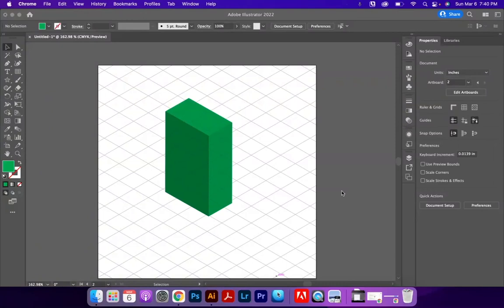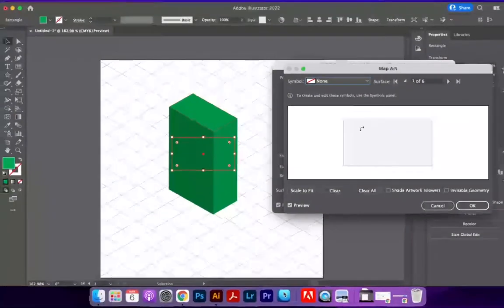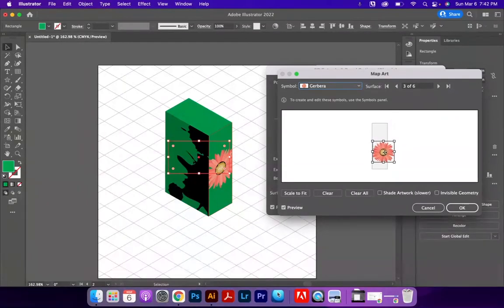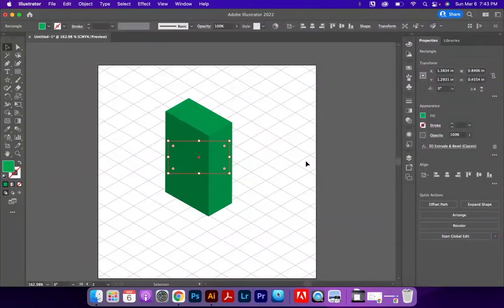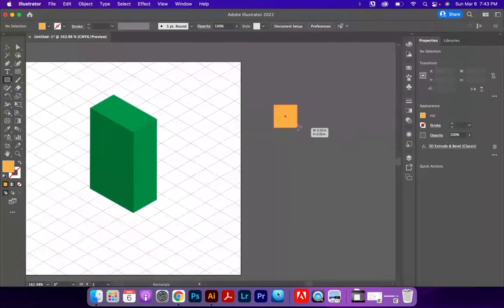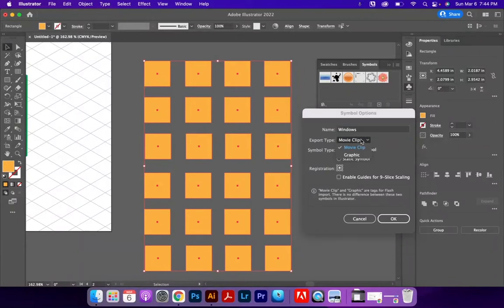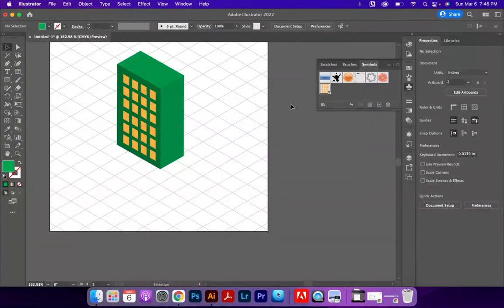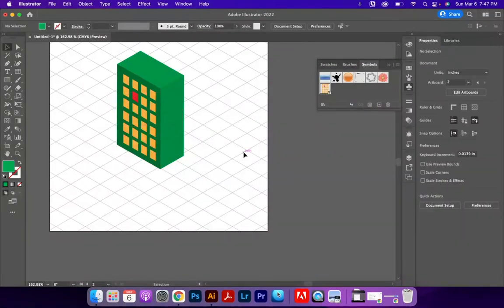Adding Symbols to a 3D Shape | Illustrator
How to create and add Symbols to 3D objects in Adobe Illustrator